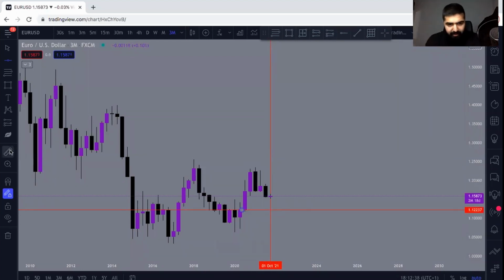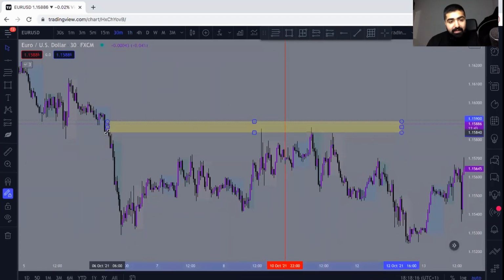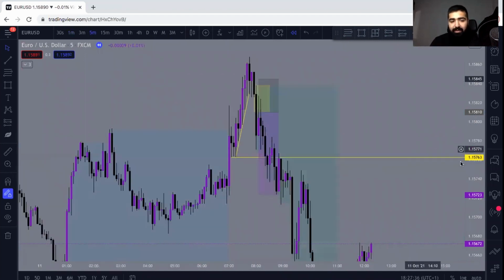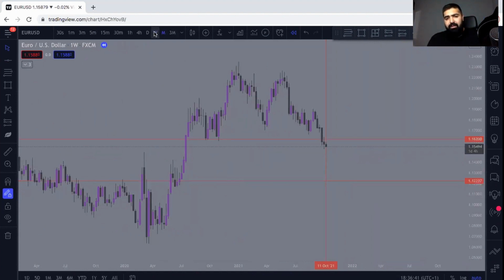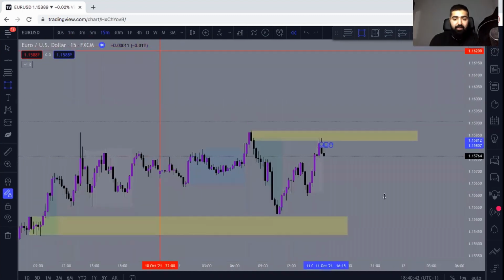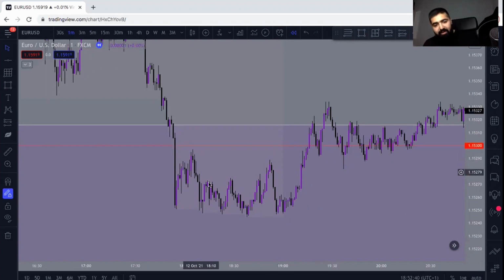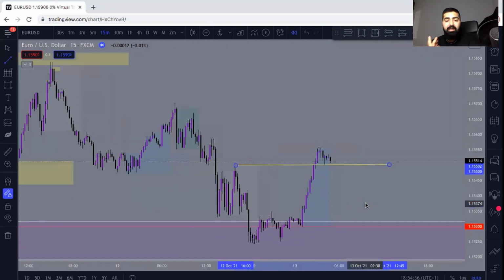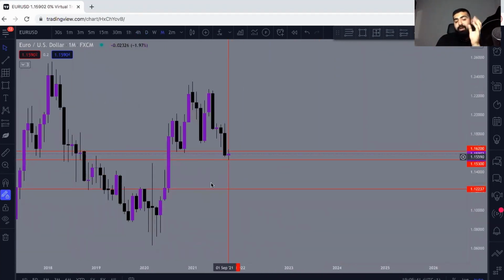Public Webinar EU Breakdown 30%+ In a Week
In this video you will see a clear breakdown of how to achieve a potential 30% profitable return trading one pair in 1 week risking no more then 1%.

This is a recording of a free webinar I hosted.

These are methods I teach through The Viper Group.

I hope you gain value and enjoy this insight into what I provide every week to my traders.

Feel free to get in touch with the details below.

Viper Instagram Page: @viper.group